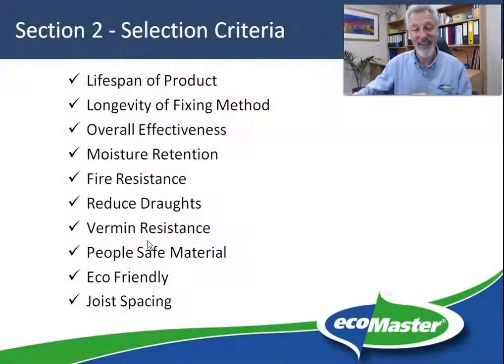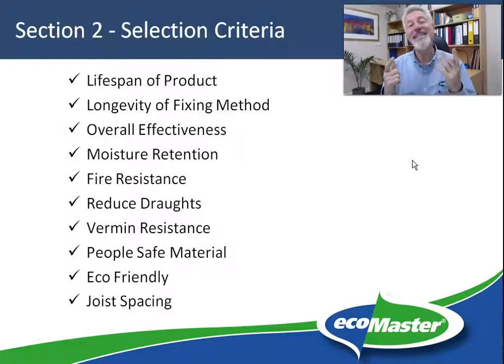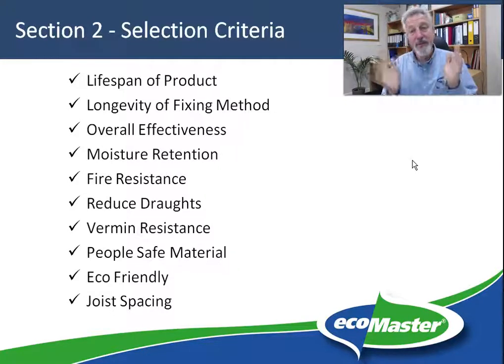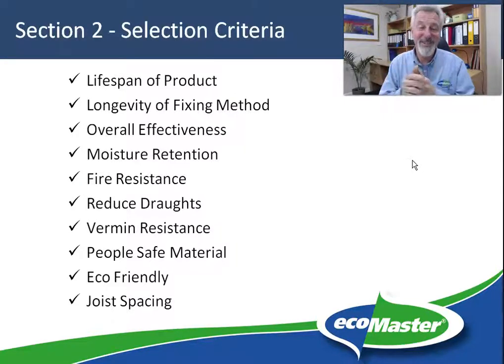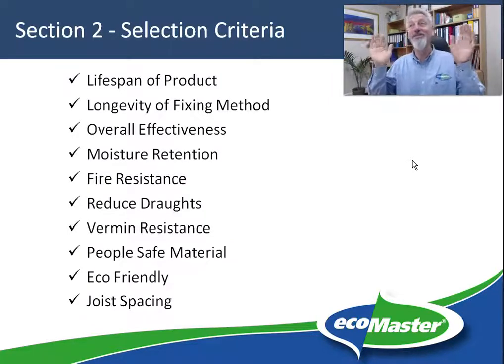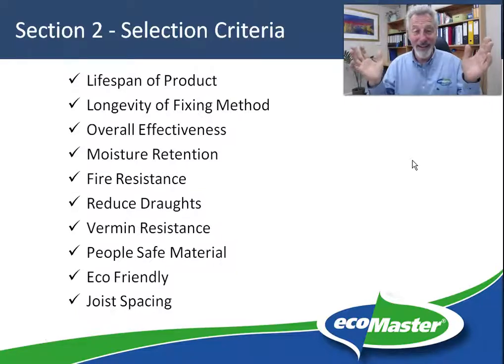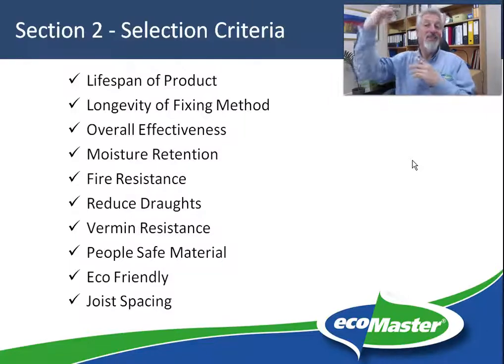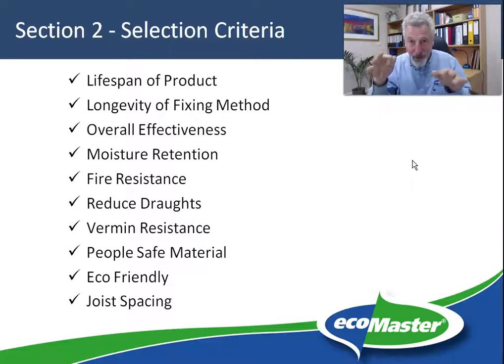ecoMasterClass Underfloor Insulation Section 2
What selection criteria will apply when deciding what kind of underfloor insulation?

In this video, learn the importance of;

* Lifespan of Product
* Longevity of Fixing Method
* Overall Effectiveness
* Moisture Retention
* Fire Resistance
* Reduce Draughts
* Vermin Resistance
* People Safe Material
* Eco Friendly
* Joist Spacing